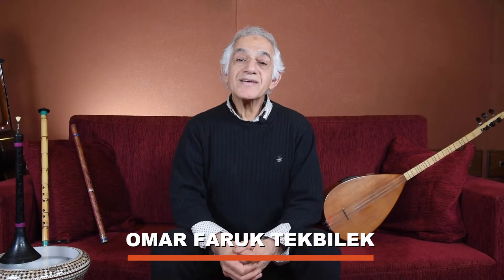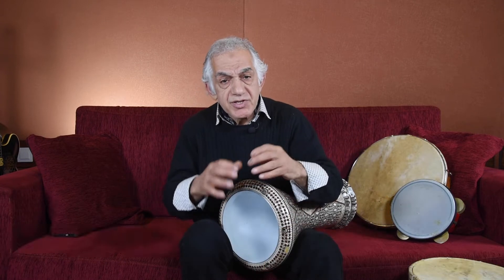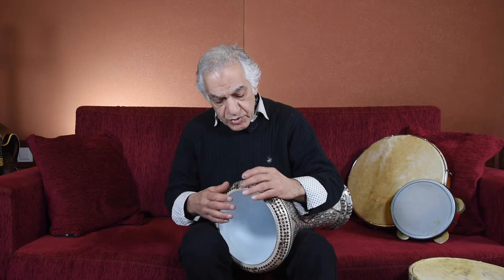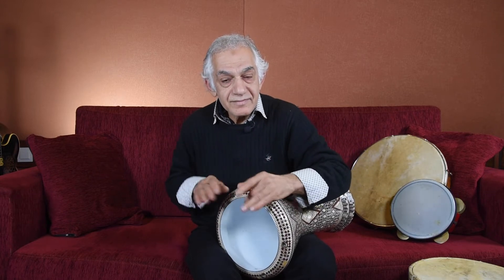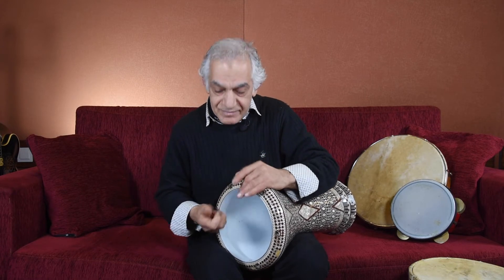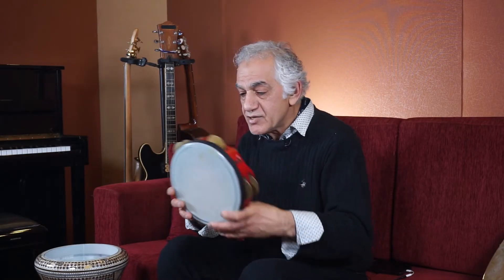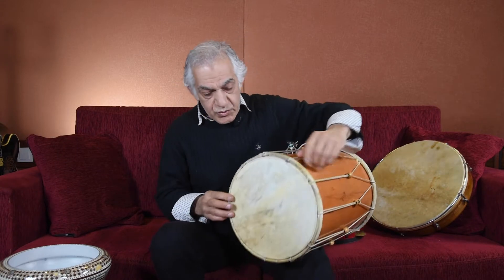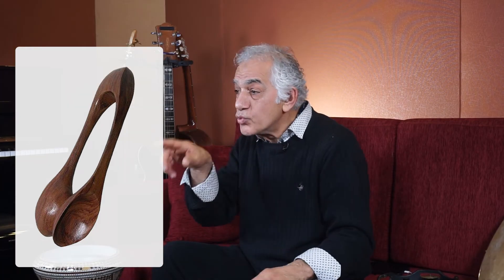Rhythm & Bowed Instruments | OMAR FARUK SCHOOL OF MUSIC | Episode 3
An introduction to the traditional Sufi, folk and contemporary music of Turkey and the Middle East.

In this episode Omar speaks about the most common Rhythm & Bowed
instruments used in Turkey and the Middle East.

Directed & Edited by:  Ersen Erdem
Management: Ofer Ziv / Gate Productions